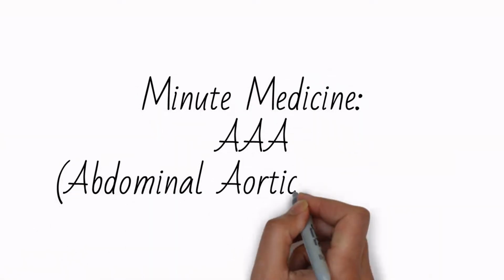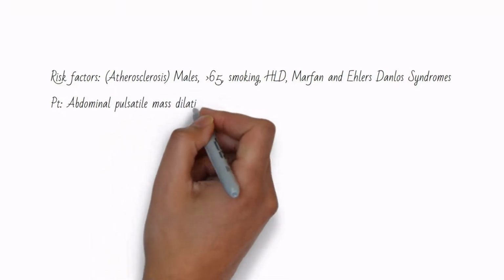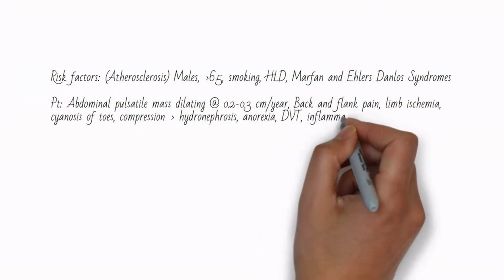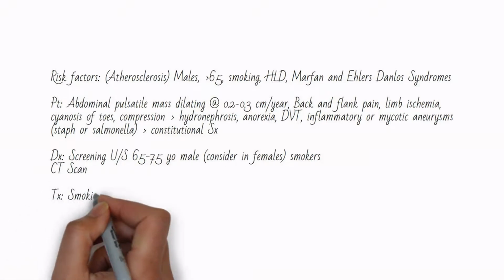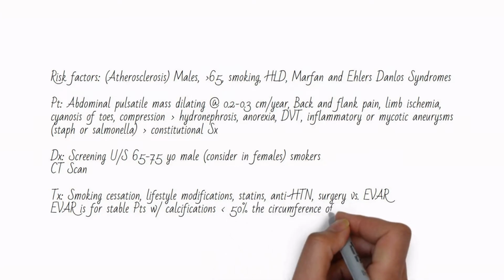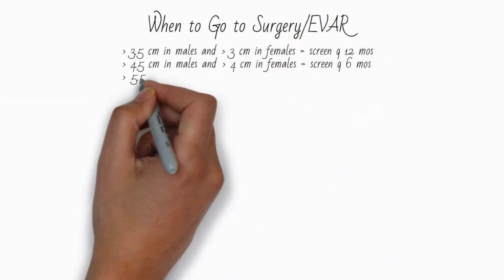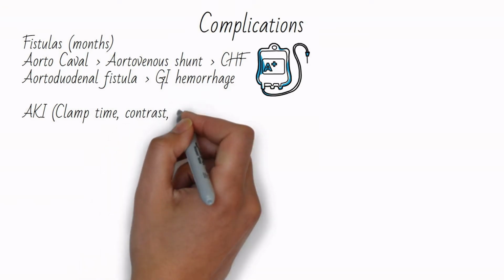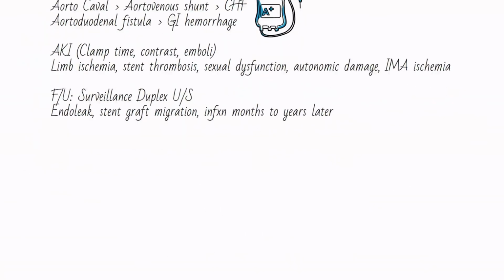AAA Abdominal Aortic Aneurysm High Yield Review for Shelf, USMLE, COMLEX, or NCLEX Exams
High yield abdominal aortic aneurysm AAA review for Shelf, USMLE Step 2 CK, COMLEX Level 2 CE, or NCLEX exams. Quickly explains pathology, presentation, diagnosis, treatment, and complications of AAA.